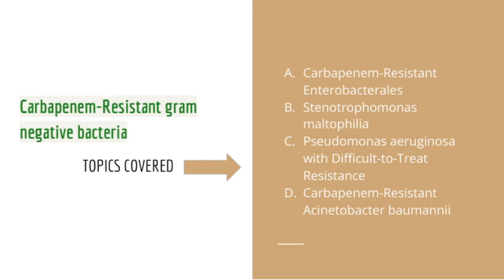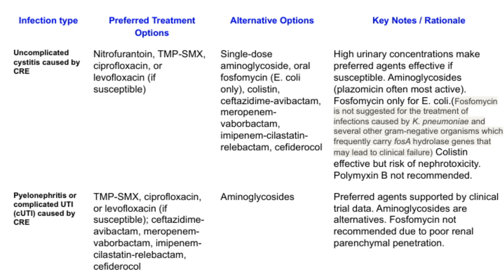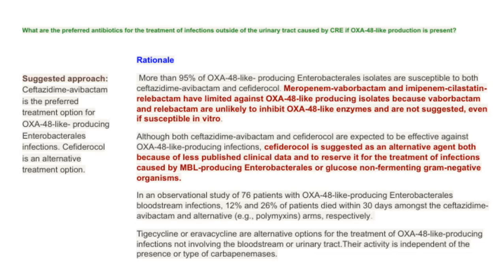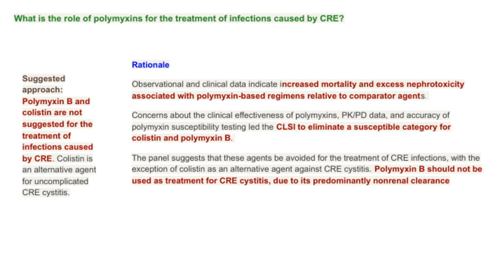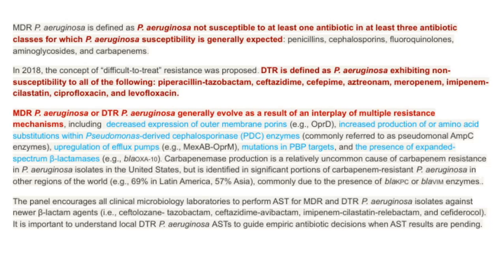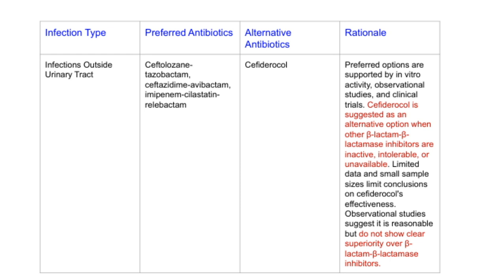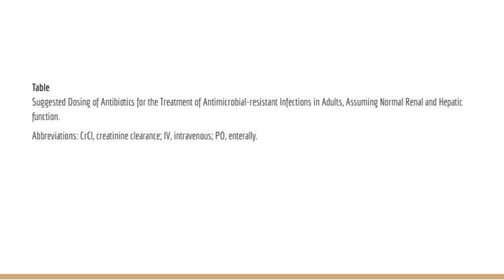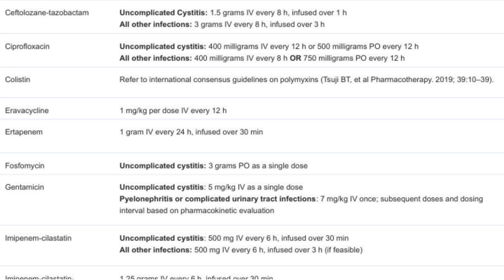Carbapenem resistant Gram negative bacteria